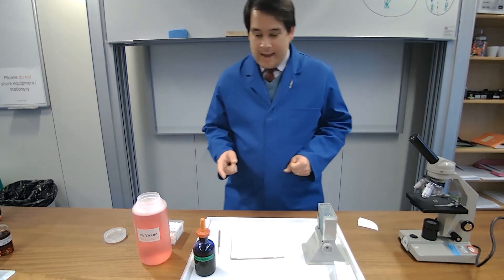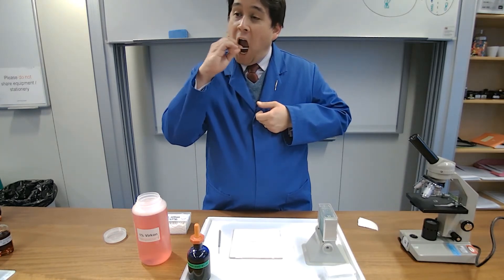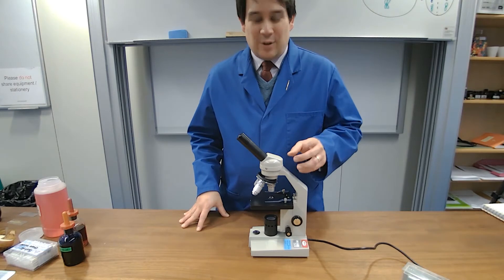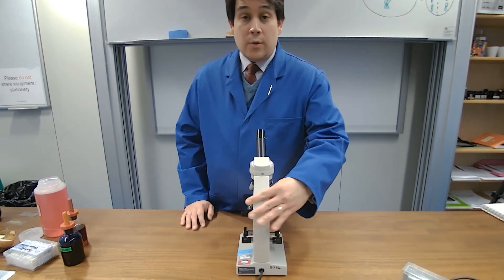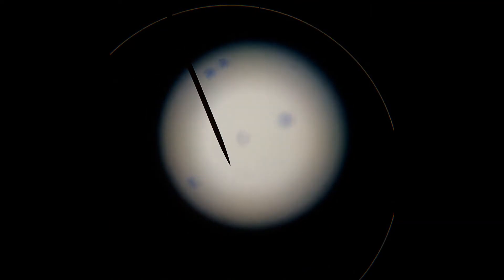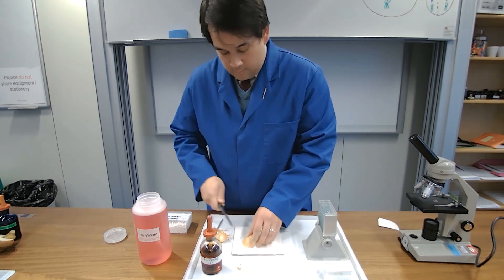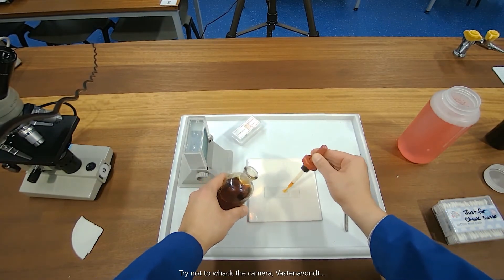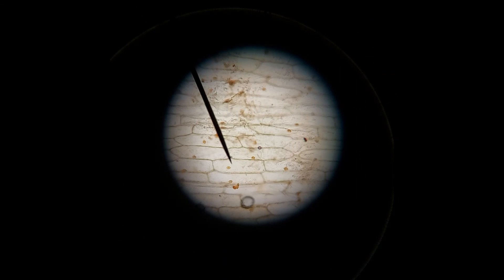AQA GCSE Biology - Required Practical - Microscope Slide Preparation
A step-by-step guide to the required practical in microscopy for AQA GCSE Biology (Trilogy).  Includes both cheek epithelial cells and onion cells.